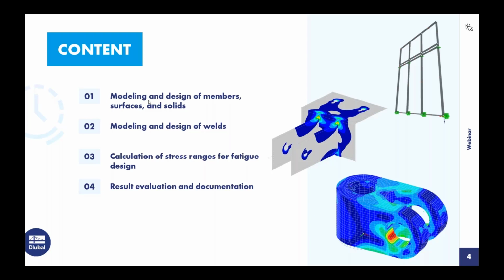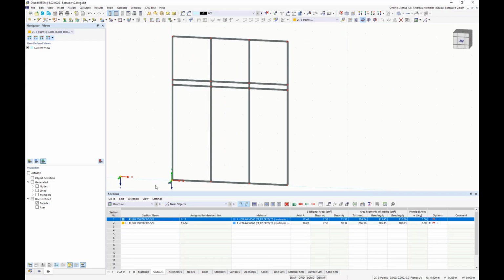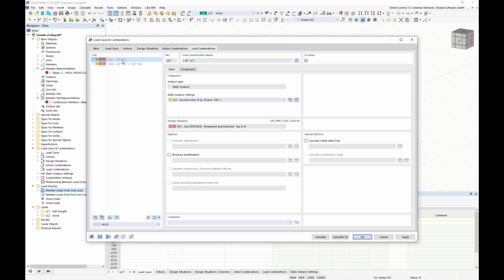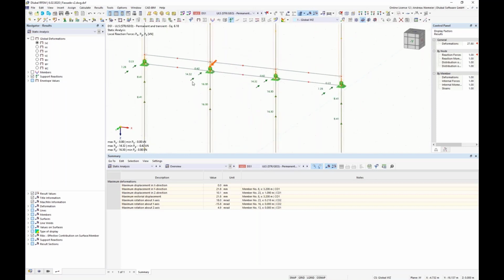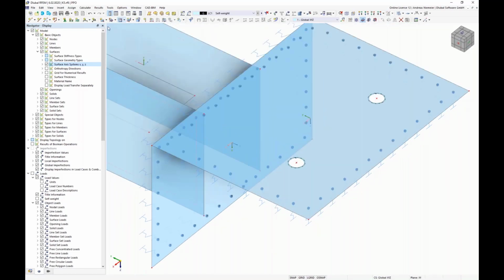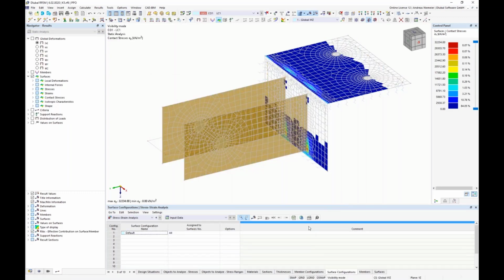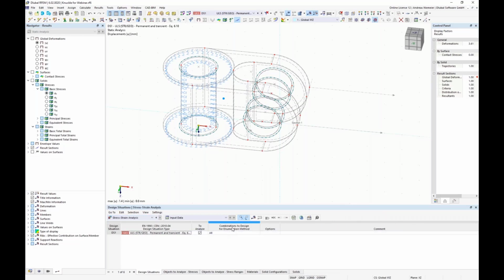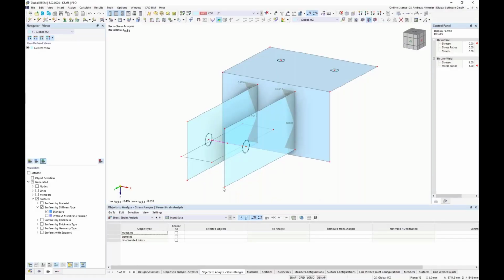[EN] RFEM 6 - 索膜找形 | 2022 年 7 月 14 日，星期四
在这个免费的网络课堂中，我们将向您介绍 RFEM 6 和 RSTAB 9 中提供的用于建模和设计实体和焊缝的选项，计算疲劳设计的应力范围以及创建文档。

时间表：
00:00 引言
05:10 杆件、面和实体的建模与设计
30:35 焊缝建模与设计
53:30 计算疲劳应力范围
61:40 评估结果并记录结果